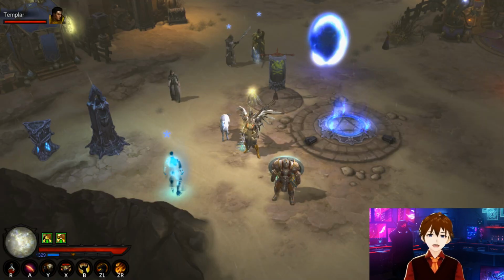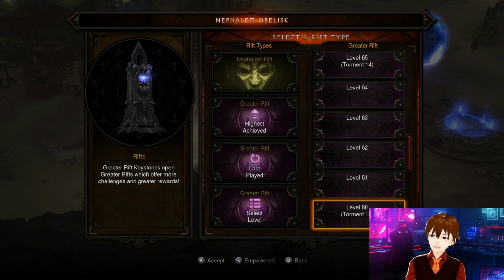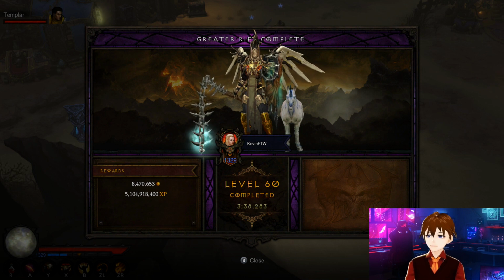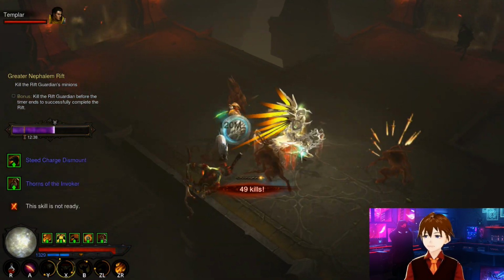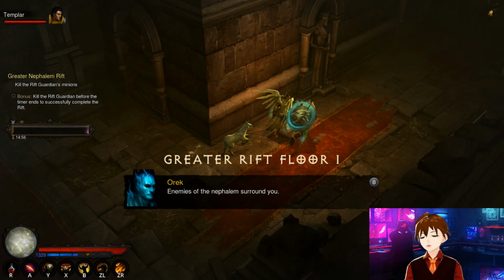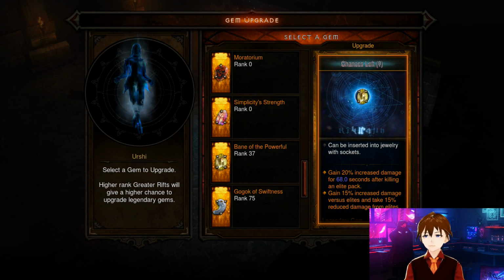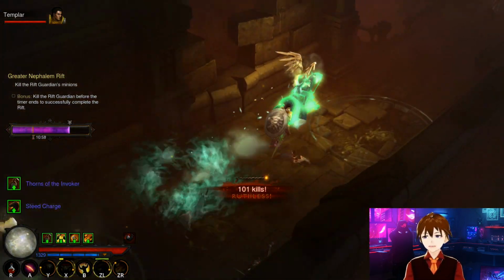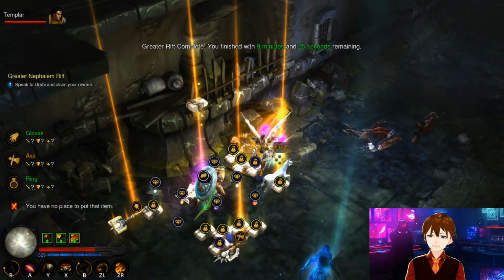Diablo 3 (S24) - Thorns of the Invoker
We return to Sanctuary for another edition of Diablo II!!! In today's installment we're taking a look at the Thorns of the Invoker set armor for the Crusader class! This armor harnesses the Power of Thorns in conjunction with Bombardments to devastate it's foes!!! But is it a viable choice for your Season 24 journey?!?!?!